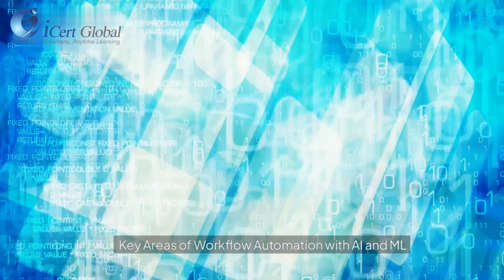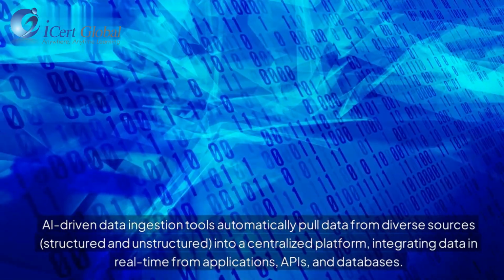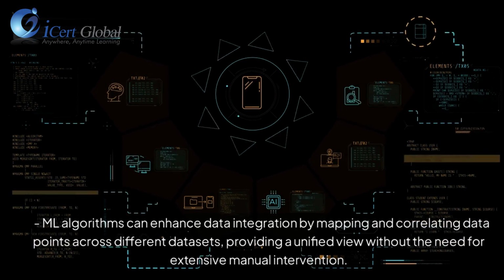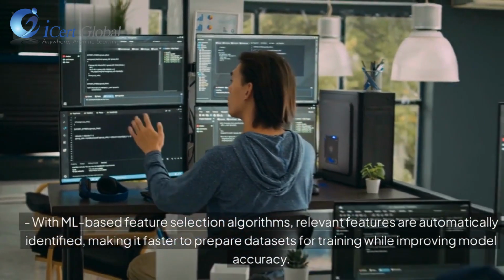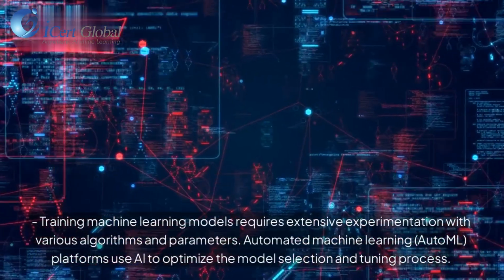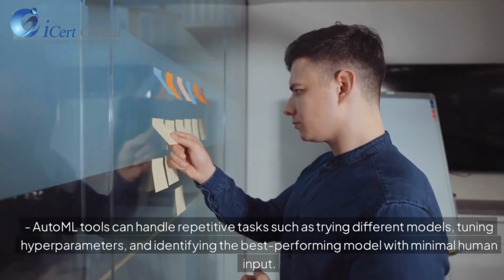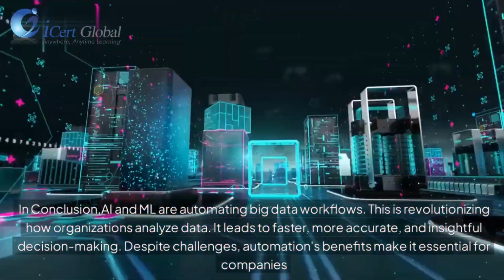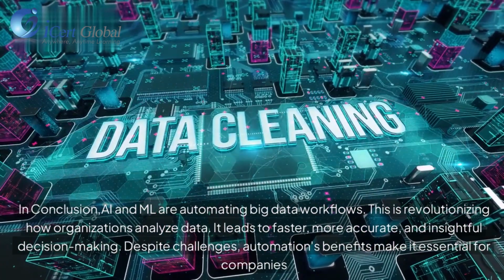Automating Big Data Workflows with AI & ML: A Comprehensive Guide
📈 Struggling with inefficient, manual data processes?
As data volumes grow exponentially, traditional methods are no longer enough. In this video, we explore how to automate Big Data workflows using the power of Artificial Intelligence (AI) and Machine Learning (ML). From automated data ingestion to intelligent feature engineering and model training, learn how to transform your data pipeline into a faster, more accurate, and cost-effective engine.

In this video, you will learn:
✅ How AI-driven tools streamline real-time data ingestion.
✅ Why ML-based feature selection is the key to faster model training.
✅ How Auto ML platforms optimize hyperparameter tuning.
✅ Practical steps to reduce costs and improve decision-making accuracy.

[Add Timestamps Here, e.g.]
0:00 - The Challenge: Why Manual Big Data Workflows are Failing
1:15 - AI-Driven Data Ingestion: Beyond Manual Processing
2:30 - Automating Feature Engineering and Selection
4:00 - Model Training & Hyperparameter Tuning with Auto ML
5:45 - The Future of Data-Driven Decision Making

Ready to master Big Data and AI?